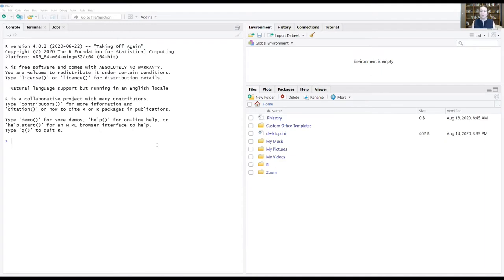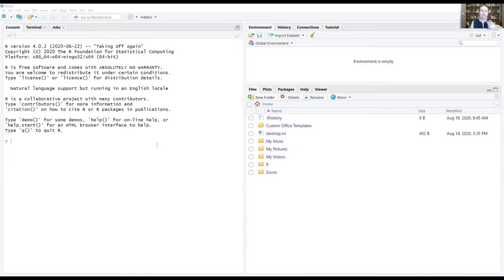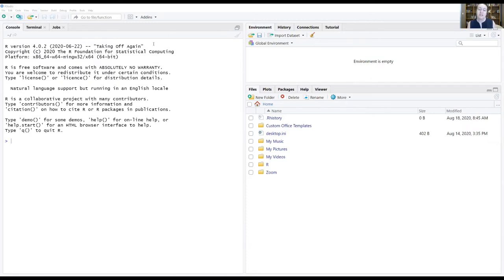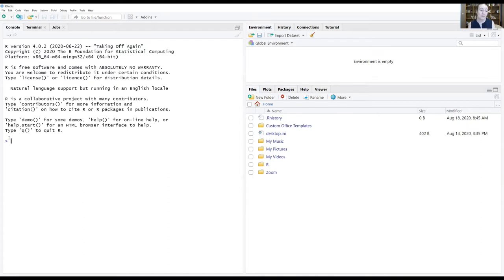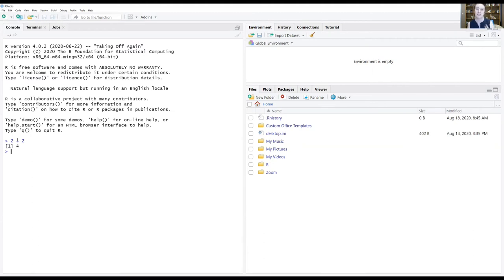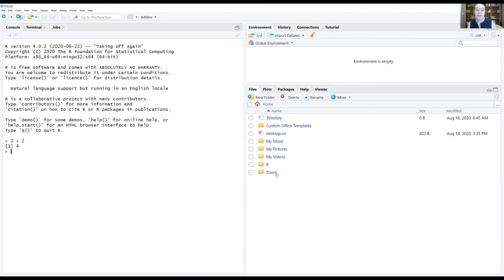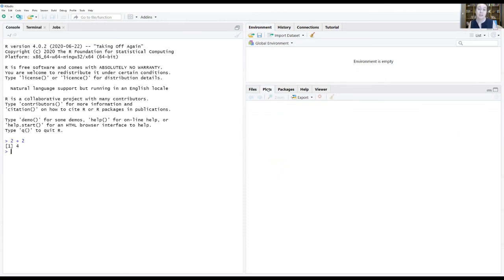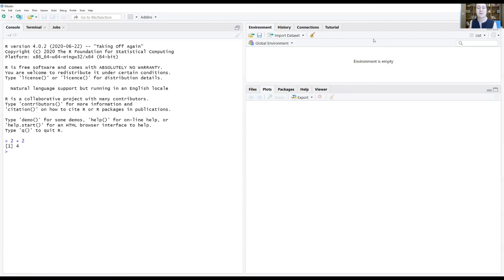WhatisRStudio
Introduction to what RStudio is and basic layout